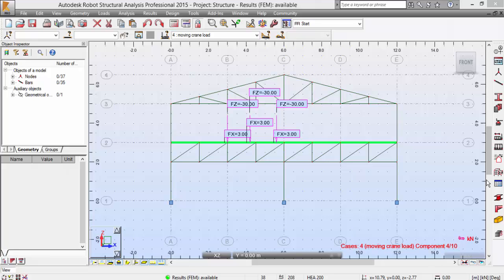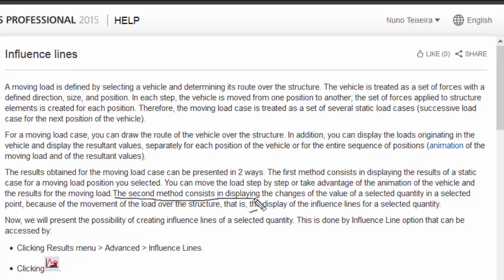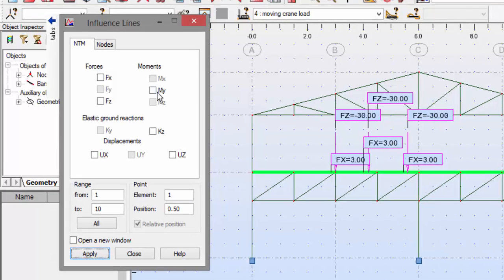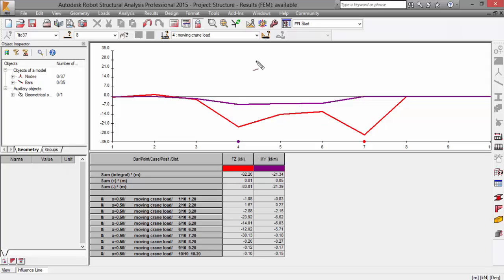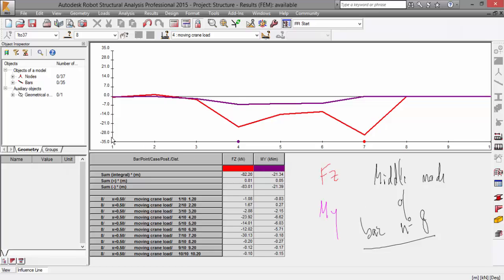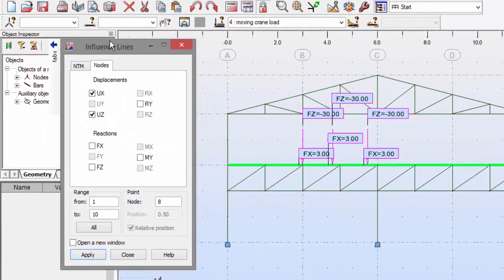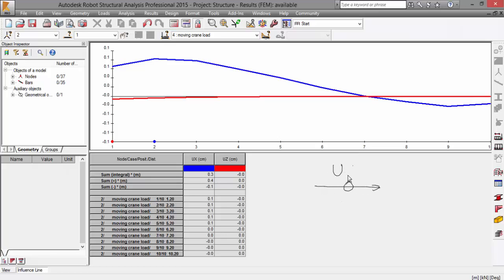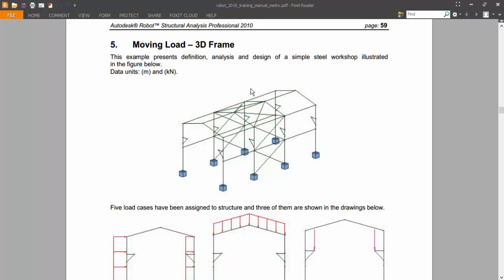Exercise 4 - Part 5 - Moving Loads 2D Frame (Robot Structural Analysis)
Fourth part of the exercise on moving loads on a 2D frame, with Robot Structural Analysis Professional.